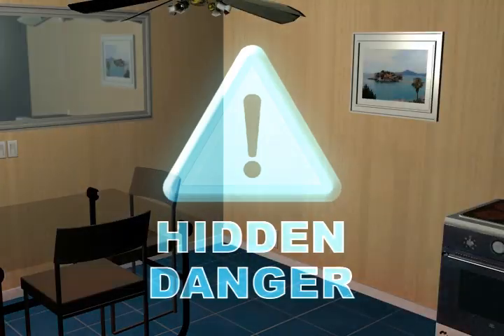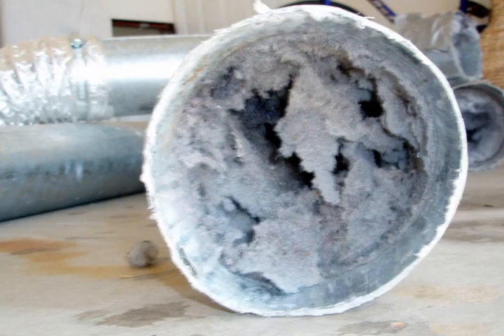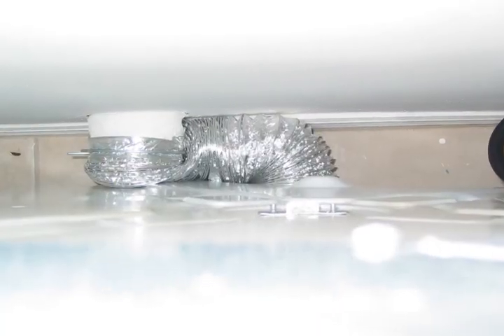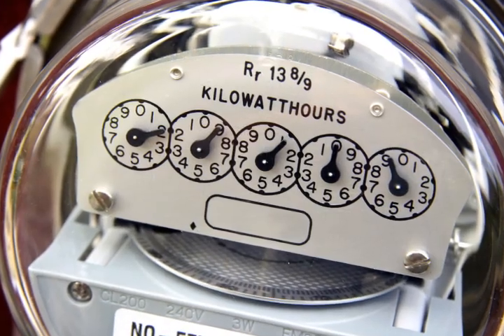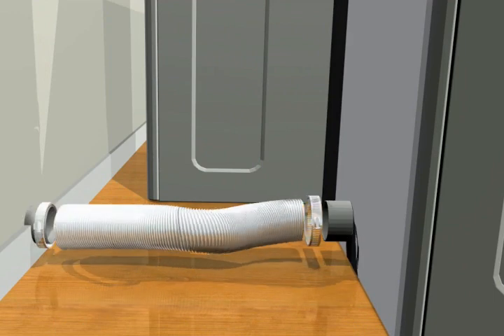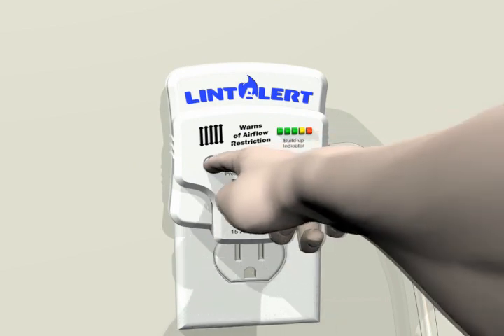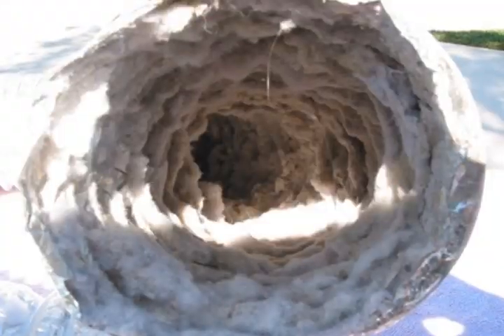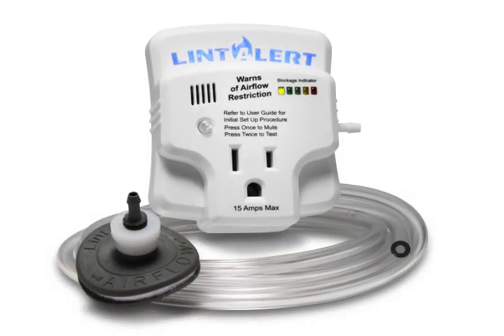LintAlert Introductory - Dryer Safety Alarm :: lint sensor ::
Dryer fires are real and happen everyday. Lint build-up wastes energy. This award-winning new home safety device monitors and displays the back-pressure levels found in your dryer's exhaust.